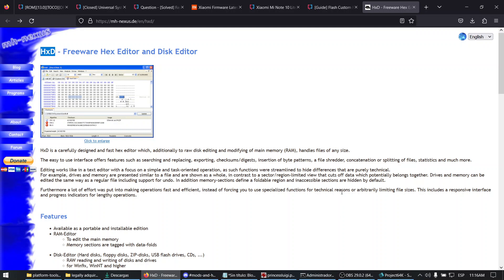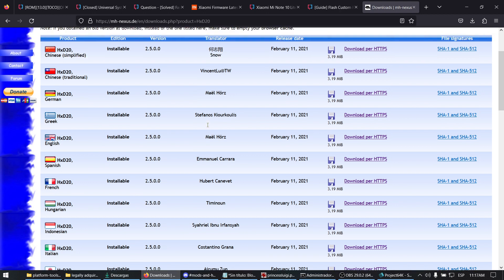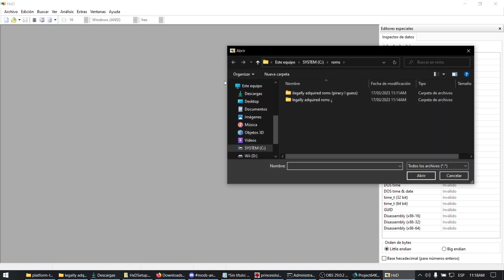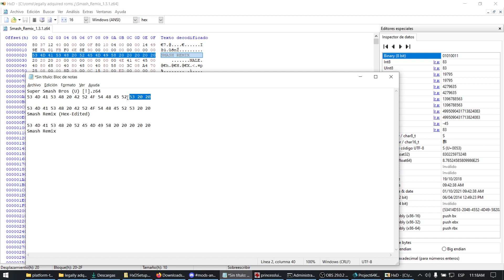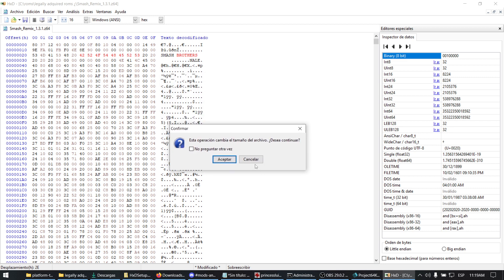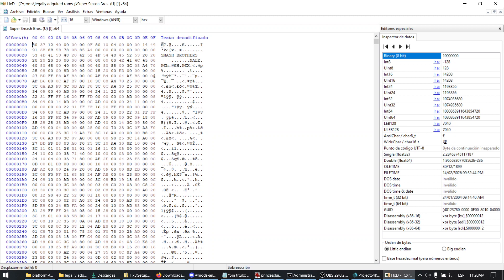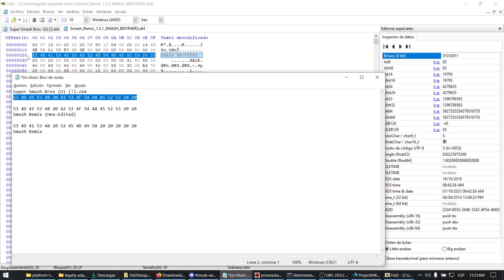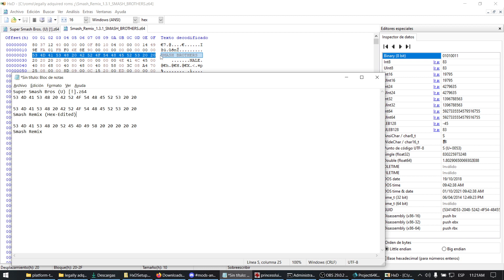HxD N64 Tutorial to change any ROM title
I think it was better to speak in my native language (Spanish), and manually add English subtitles, but I'm too lazy to do that.

This works with all N64 games because they have all the same offset in line 20, that's where the internal game name is stored. You can Hex-Edit and rename Amped Up internal name to MARIOKART64 so you can use Andrat's HD texture pack with it, I don't know if this works with Smash64 HD Texture Packs but let me know!